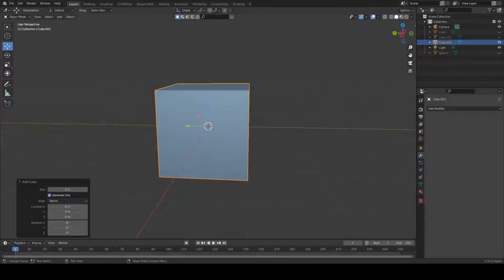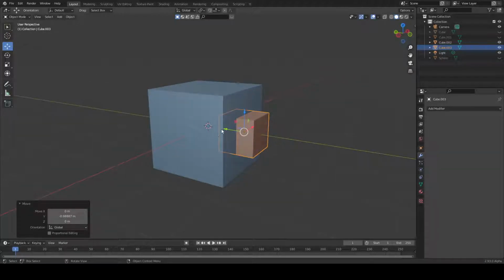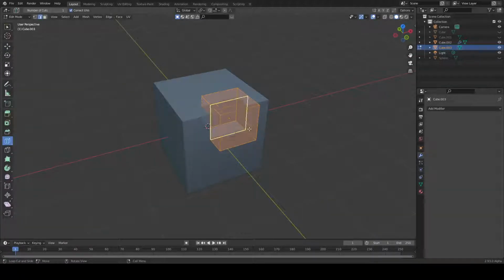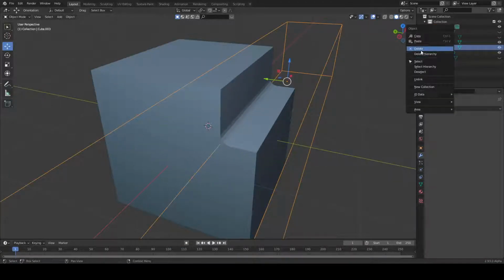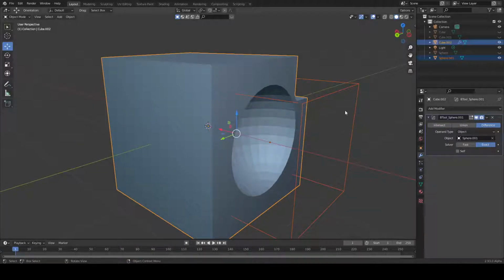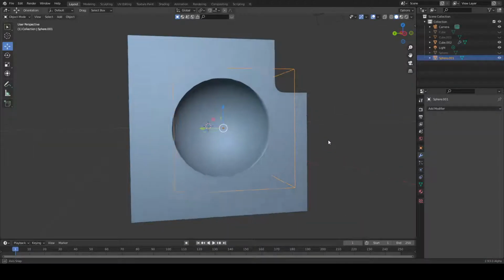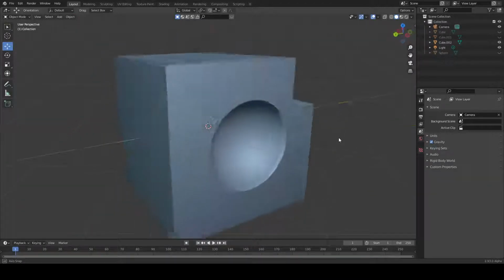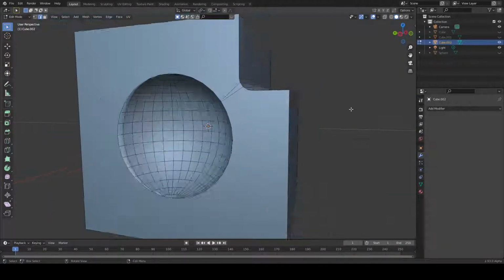Blender 2.9.2 Bool Tool Add on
In this video I used new Bool Tool add on. It is very easy ans usefull add on